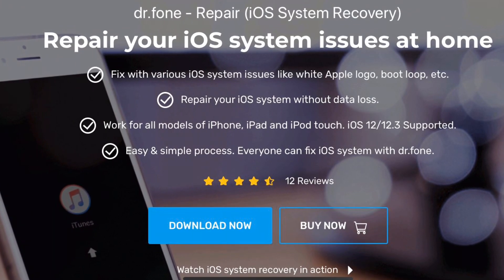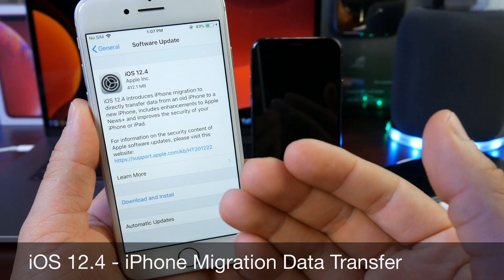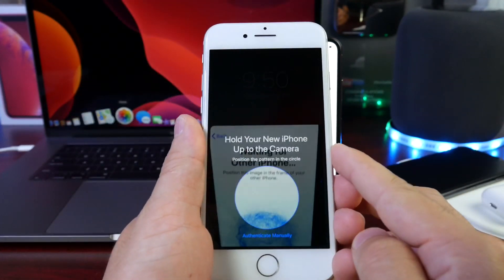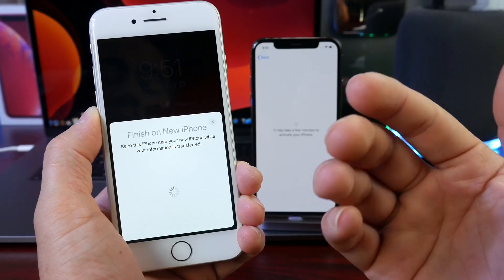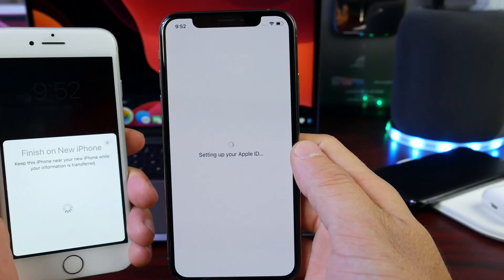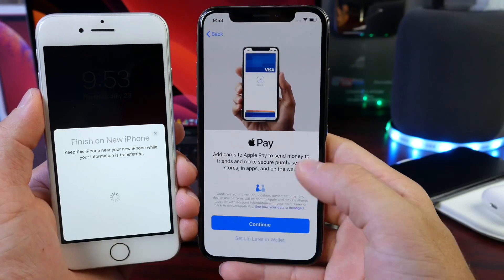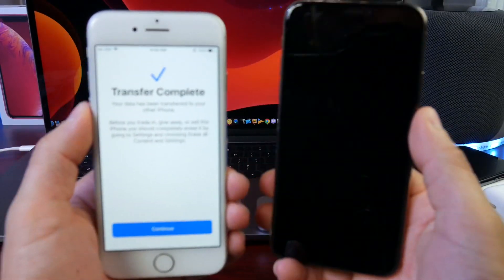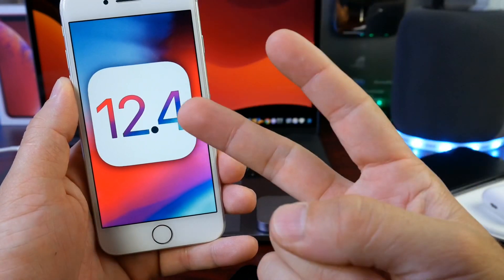Transfer ALL Your Data from iPhone to iPhone - Apple’s Data Migration Feature How it Works!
Sponsor: dr.fone Repair - Win 1 of 10 free license code ) the Best tool to solve any iOS 13 issues use it to Downgrade iOS 13 to ios 12 easily as well.

With iOS 12.4 Apple introduce a brand new data transfer iPhone migration feature, in this video I show you how to use this brand new feature for iOS 12.4 and above on iPhone or iPad